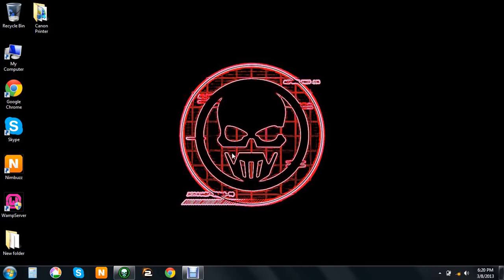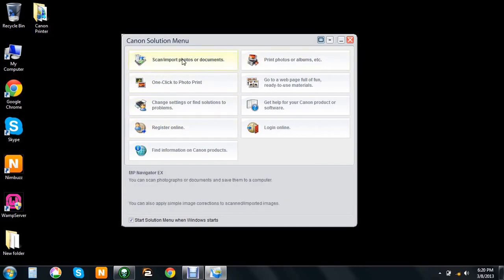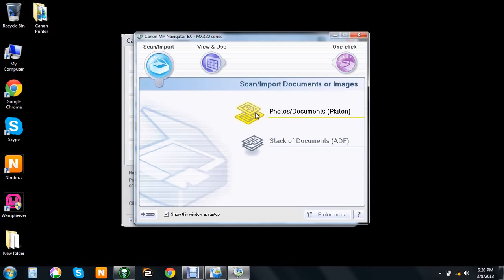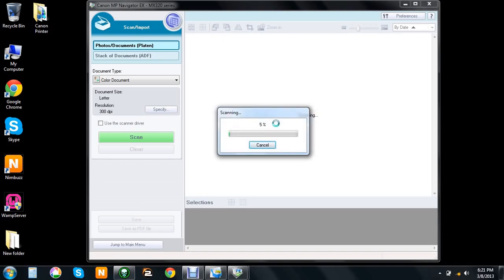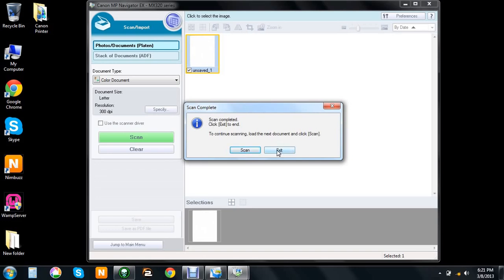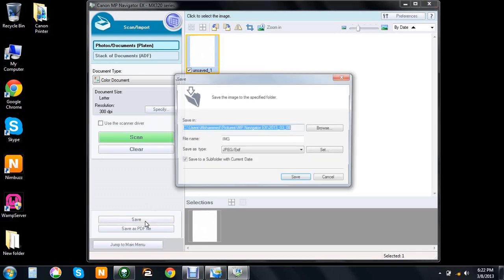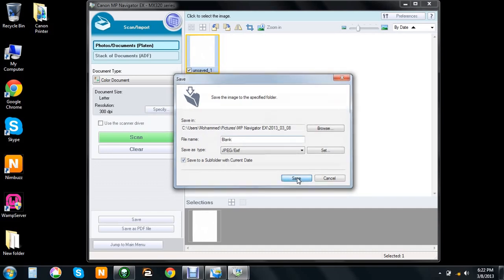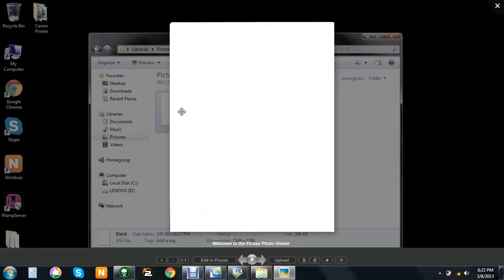How to Scan Something using Canon Pixma MX320 Printer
In the video I'm going to be showing you how to scan a document using the program that is available on the cd.